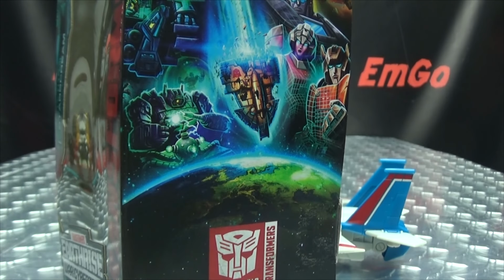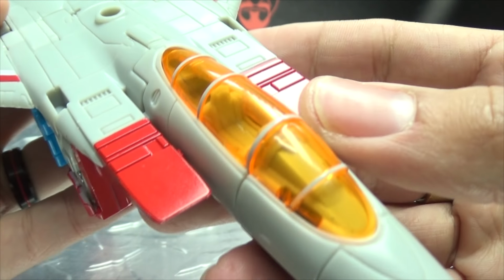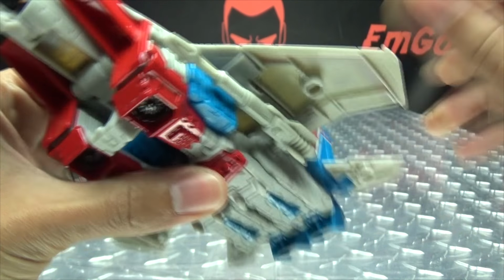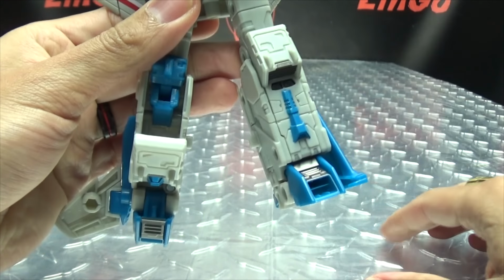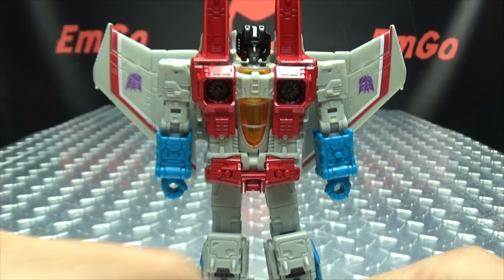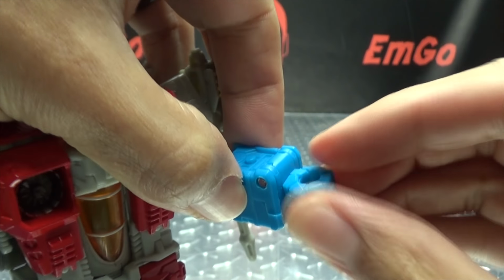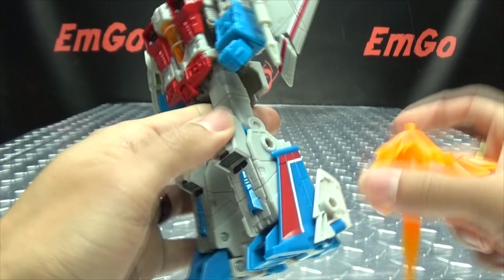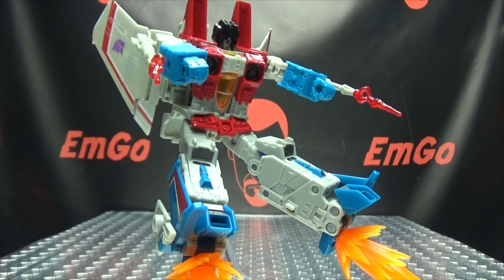Earthrise Voyager STARSCREAM: EmGo's Transformers Reviews N' Stuff